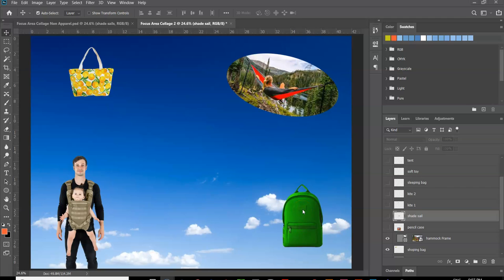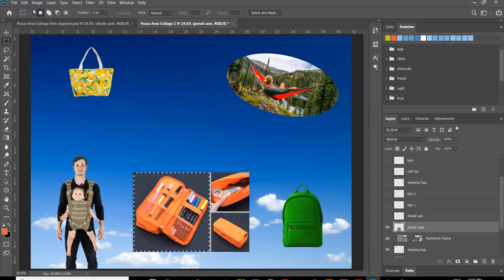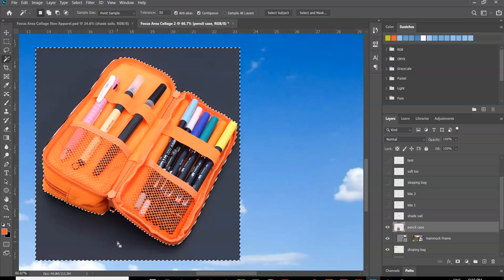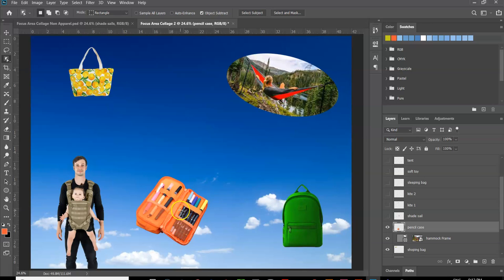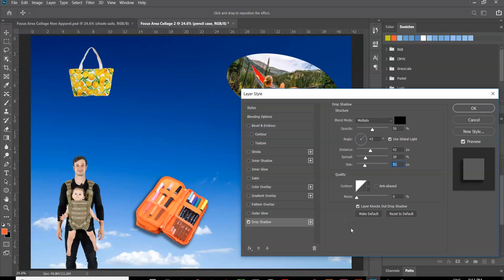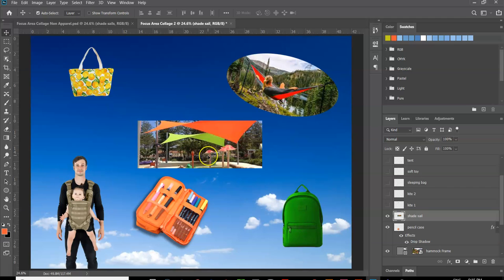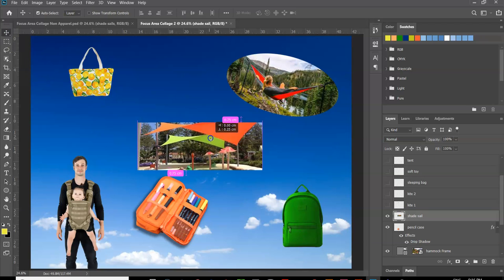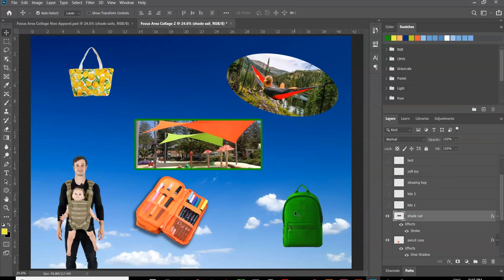Photoshop Tutorial 4